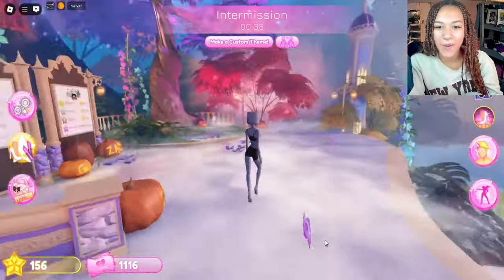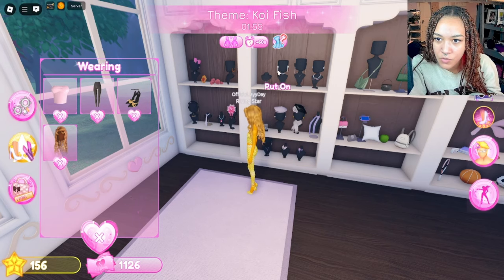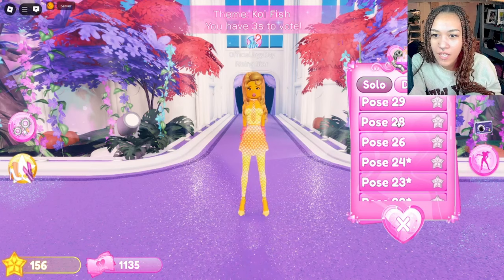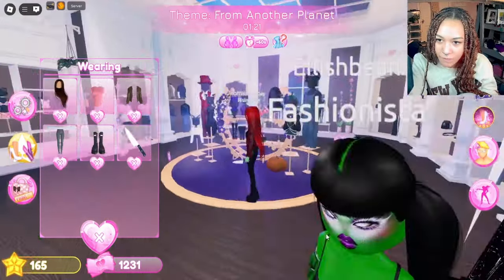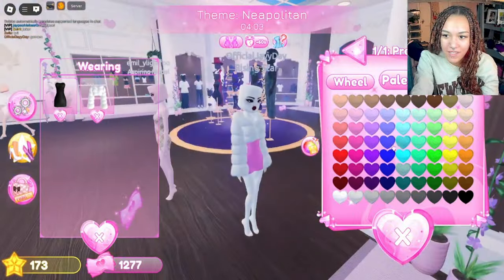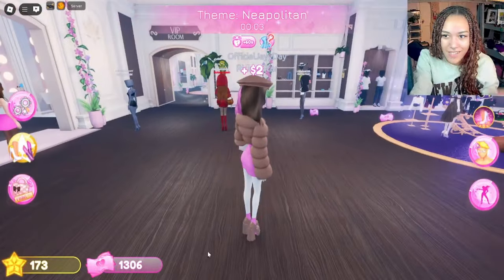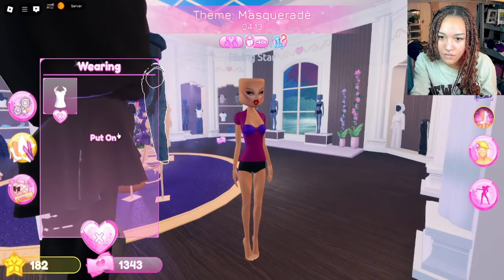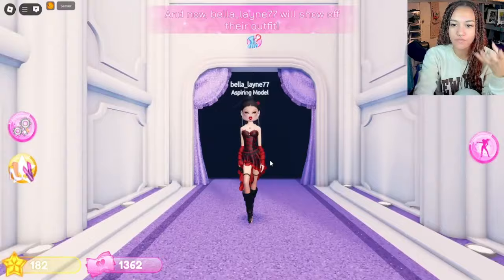It's Giving... RIGGED || Dress to impress on ROBLOX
HOW DO I KEEP COMING IN LAST!?